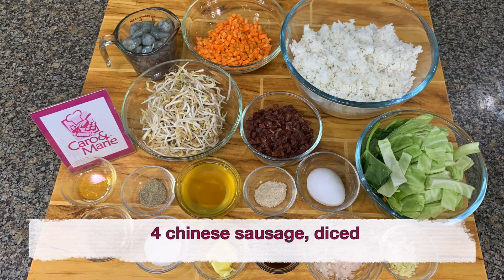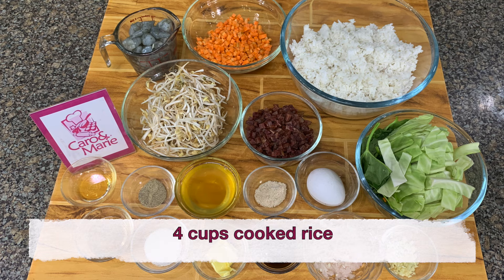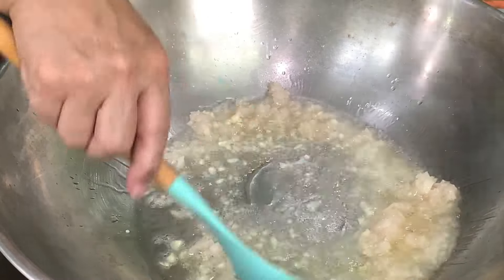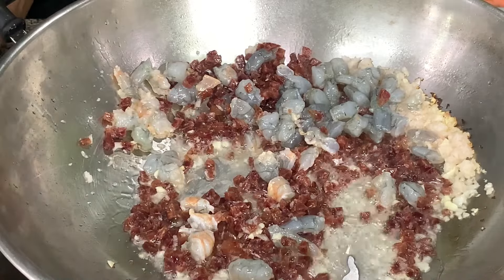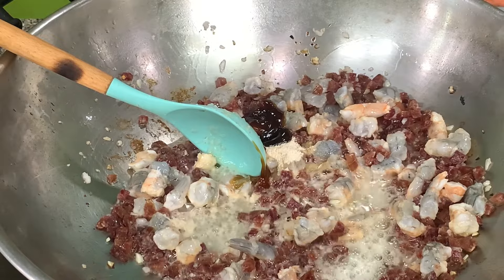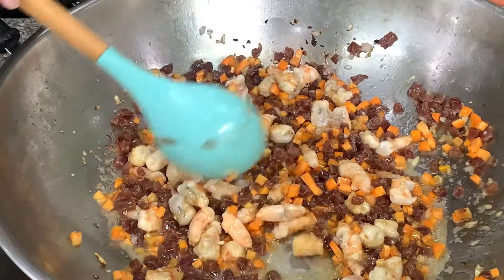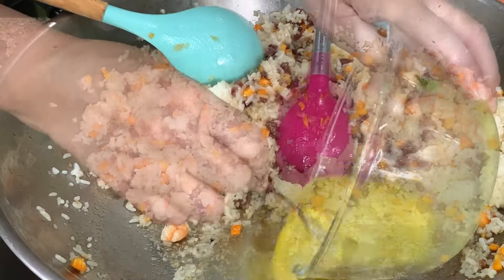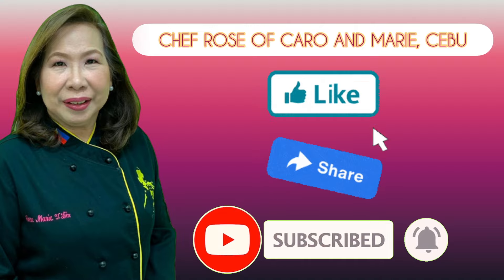Vietnamese Fried Rice (Com Chien)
A must try Vietnamese Style Fried Rice. So delicious and easy to make.